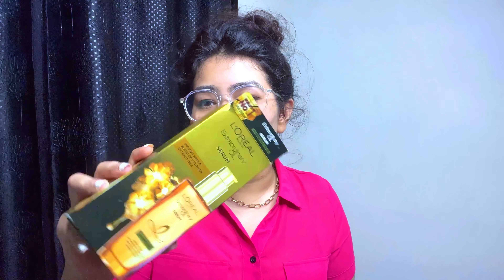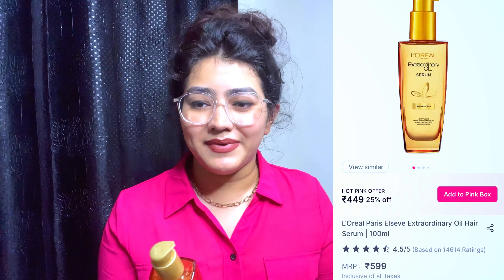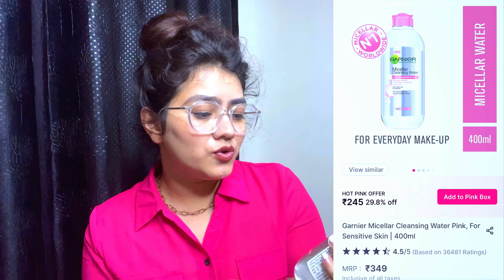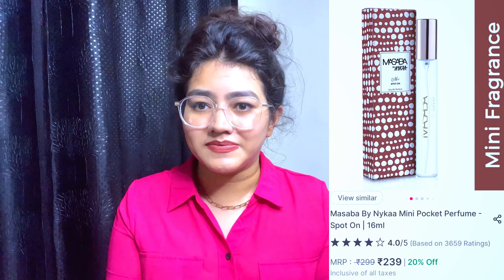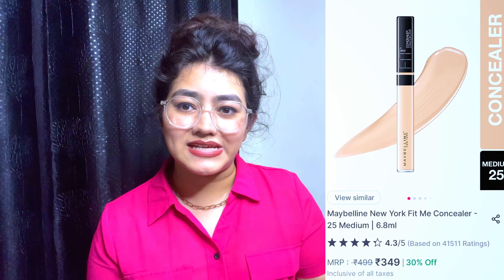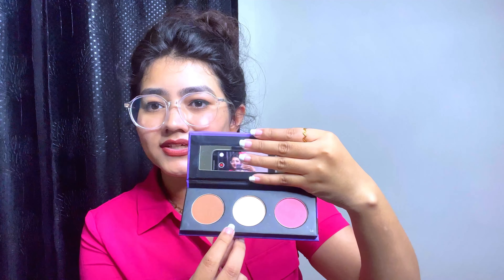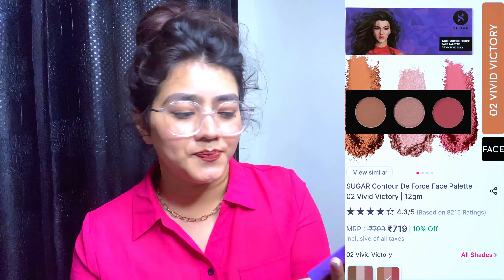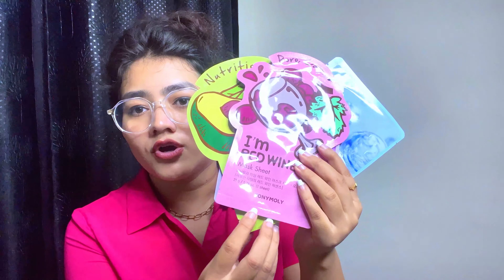NYKAA HOT PINK SALE 2022 | Upto 50% Sale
HELLO!!!
This video is about the Nykaa Hot Pink Sale.  There is very good discount in the Sale. I shop skin care, hair care and makeup.
this Video a Big Thumbs up, Comment which type of
Video you want to see in my Channel. l'Il love to Create
Until Next Time Bye Bye !!!